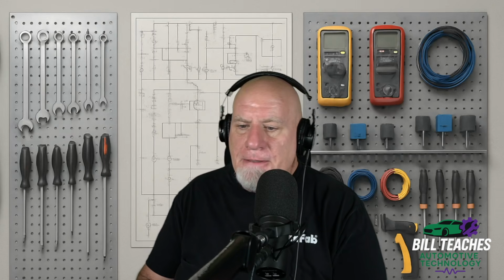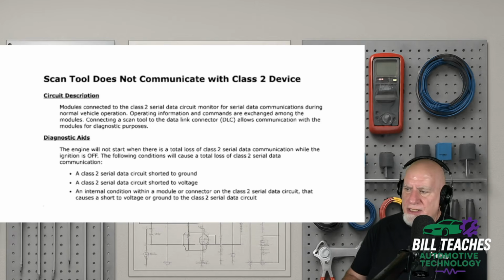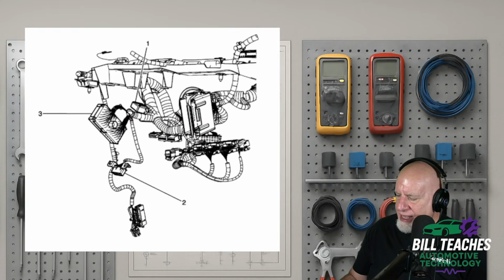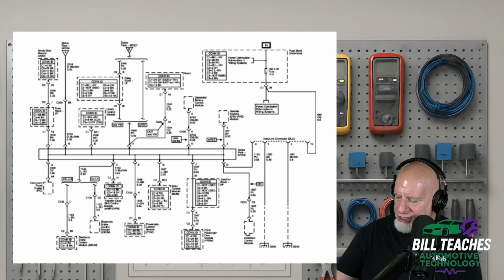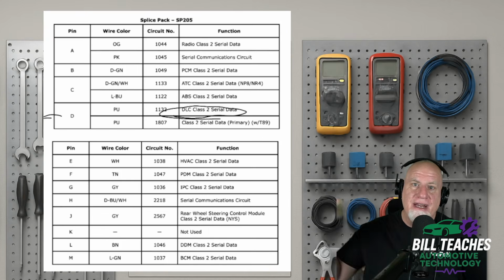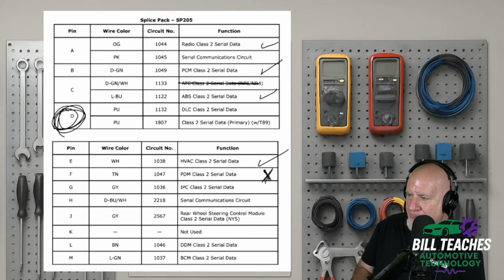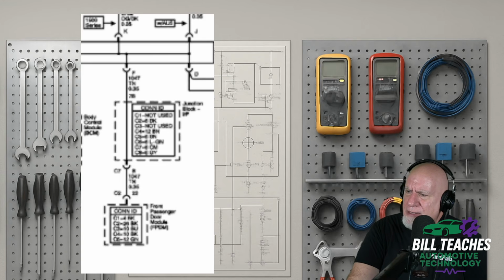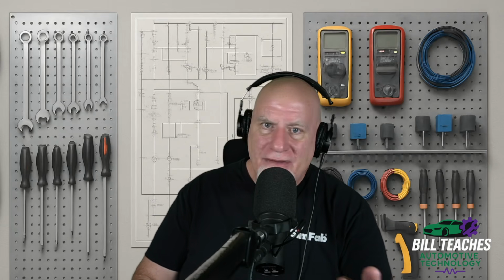2006 Tahoe Starts Then Dies – GM Class 2 Serial Data Bus Short (U1000 No Communication)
This video covers GM Class 2 serial data bus troubleshooting, U1000 no communication diagnosis, and how to isolate a shorted network using splice pack SP205.

2006 Chevrolet Tahoe cranks, starts, and immediately stalls, with no security light on, and multiple modules won’t communicate. Only U1000 codes are stored.
In this case study, I show how a shorted GM Class 2 serial data line can shut down the entire vehicle — and how to isolate it fast using splice pack SP205.

My Devotional for Technicians:
Toolbox Truths: A 365-Day Devotional Guide for Automotive Technicians & Tradesmen
Written specifically for mechanics and serious tradesmen.

Instead of blindly following flowcharts, we build a diagnostic strategy:
- Understanding GM Class 2 network operation
- Why a short to ground or power kills communication
- How SP205 isolates modules
- Using jumper wires to pinpoint faults
- Identifying a shorted passenger door module circuit
This is real-world diagnostic thinking for technicians and serious DIYers. If you're learning automotive electrical diagnostics, this method will save you time and frustration.

Tools Used in This Diagnosis:
Automotive Jumper Wire Kit
Professional Scan Tool
Digital Multimeter

Chapters:
00:00 Tahoe Starts and Dies
01:10 What Is GM Class 2 Data?
03:00 Why Network Shorts Kill the Engine
05:00 Finding SP205 Location
07:20 Inside the Splice Pack Comb
09:30 Jumping Terminals to Isolate Modules
14:00 Narrowing It to the Passenger Door Module